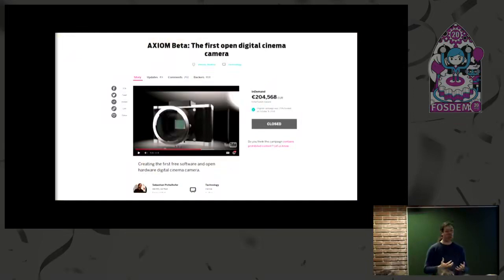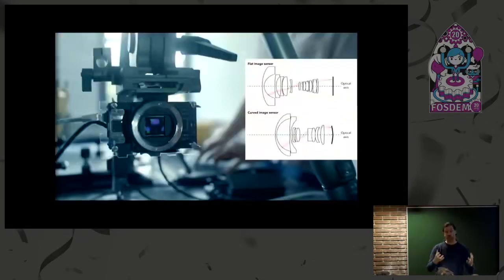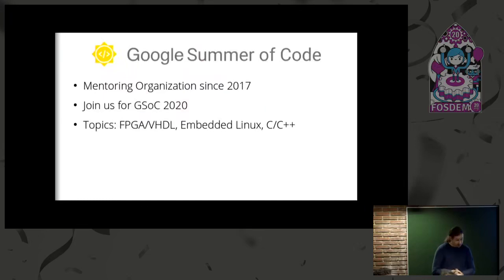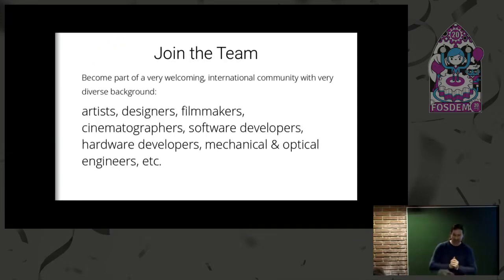AXIOM open source cinema camera Project Introduction and current state of development